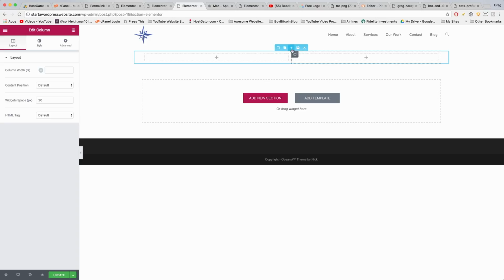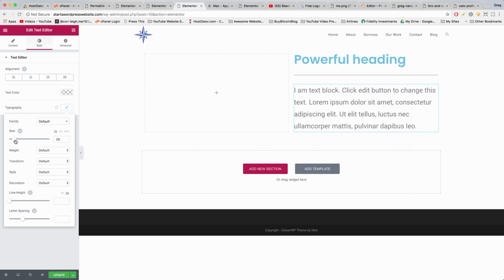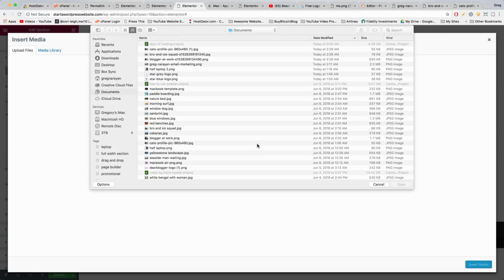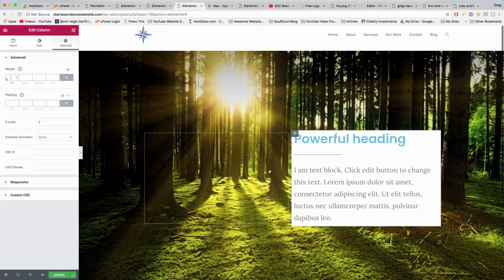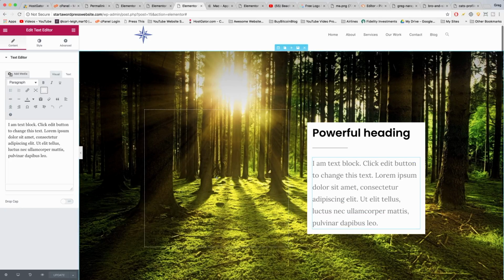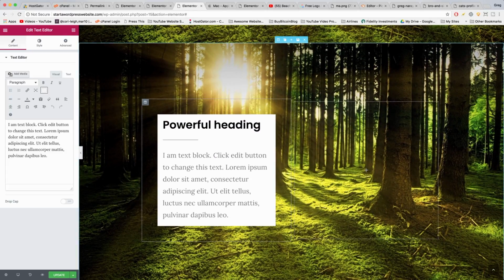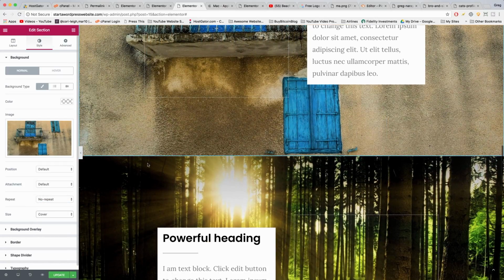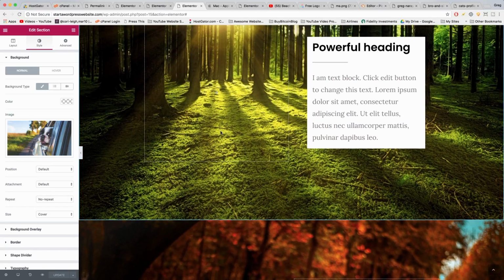Create Services Page in WordPress - #23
Next, we'll create your services page. The services page ideally create a positive, trustworthy setting for your visitor to simple learn more about what you offer.

Whatever you want to create, I want to help! Always here for you in the comments.